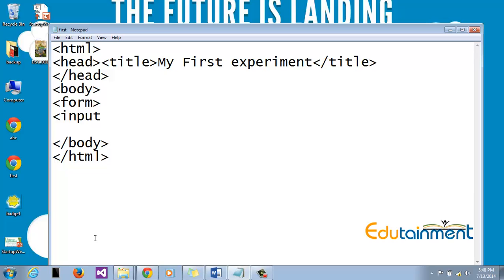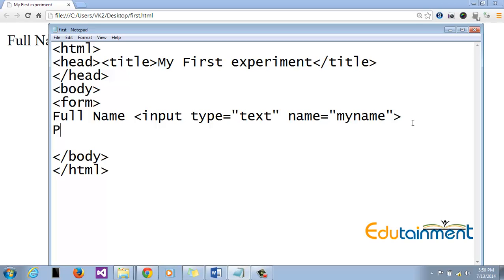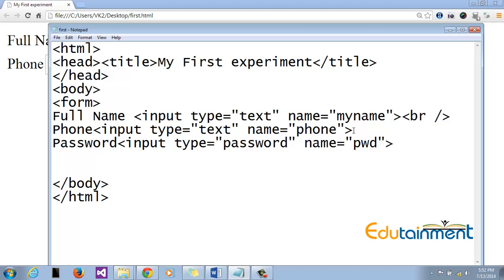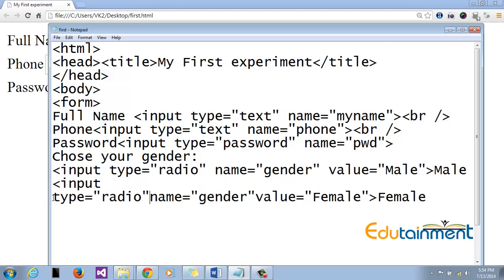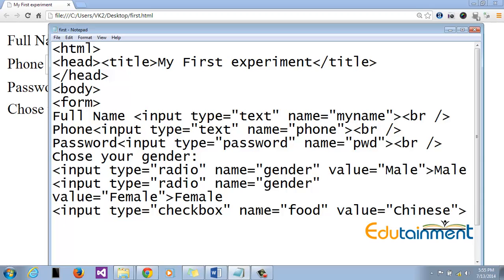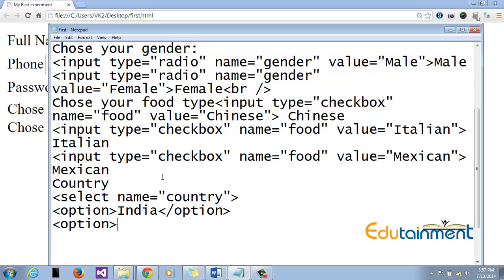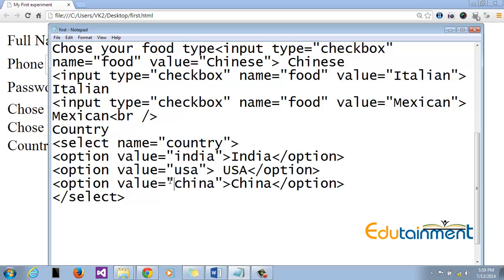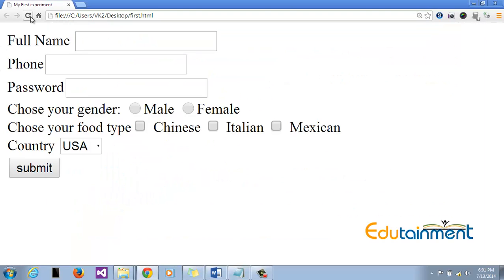Learn HTML in a Day- Session 6- Designing Forms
In this video, we have explained how to design HTML forms. Forms are quite popular and you must have surely come across many. They take input from website visitor/ user and send the data to the database/ email on a button click. The basic HTML form elements are Textbox, Radio button, Checkbox, Drop down list and Submit button.